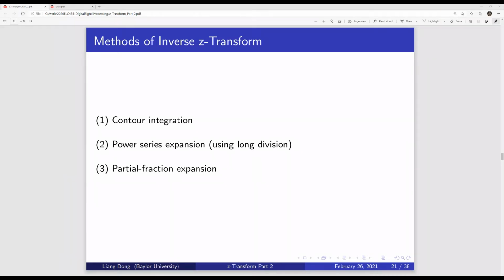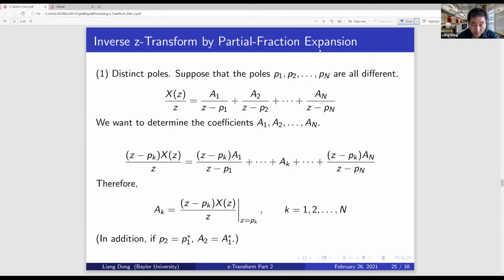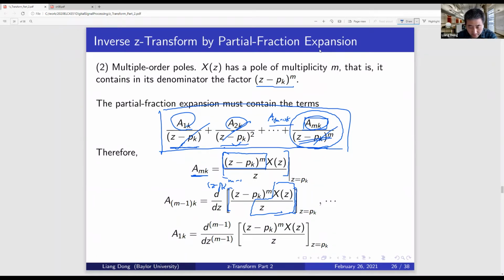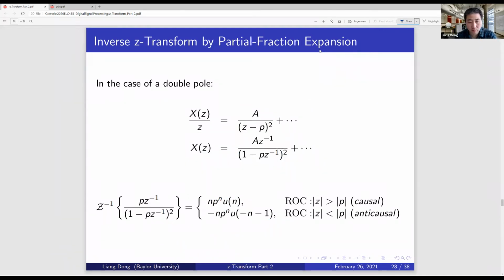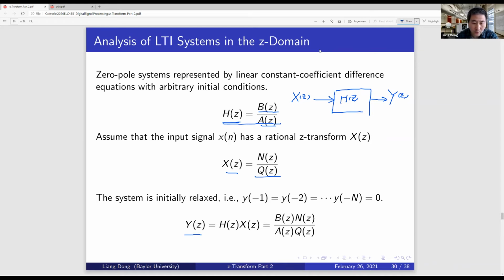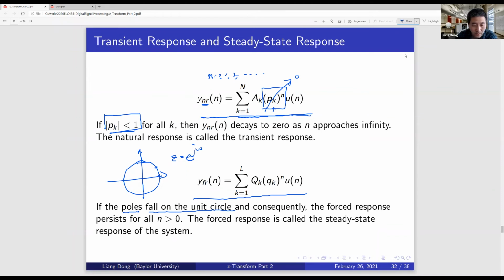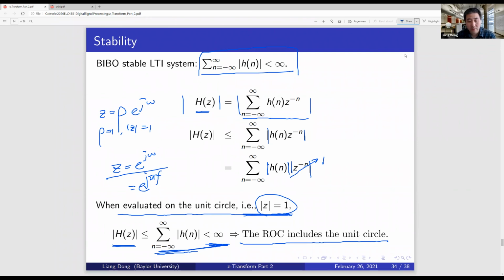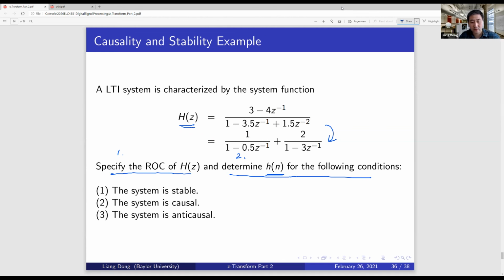Digital Signal Processing Course (11) - z-Transform Part 5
z-Transform Part 5:  Inverse z-Transform, Analysis of LTI Systems in the z-Domain